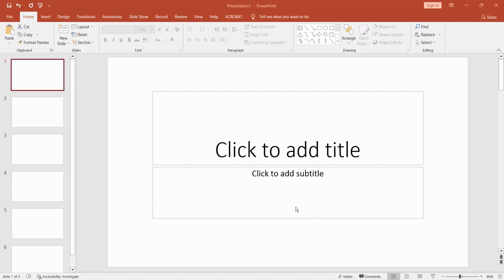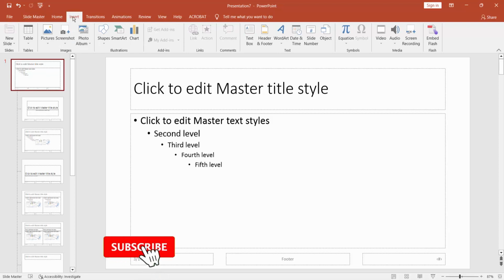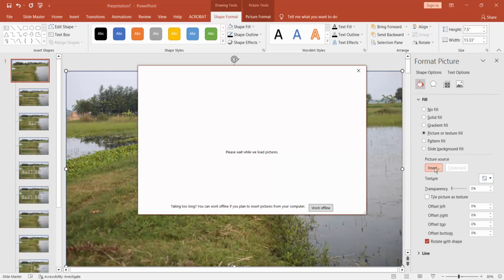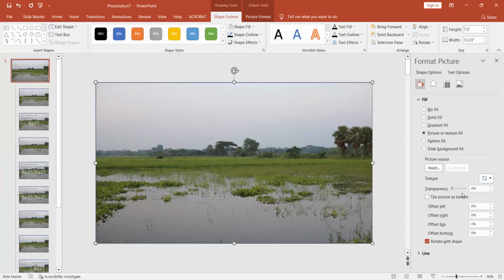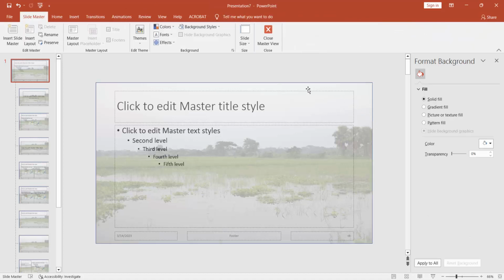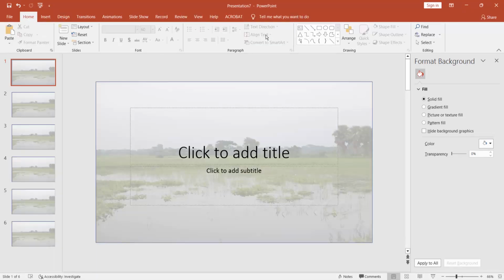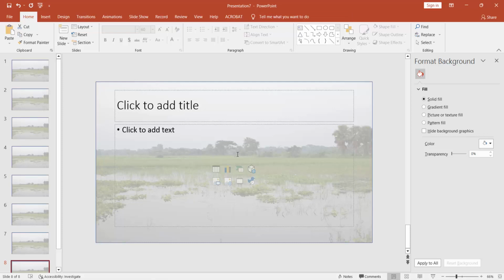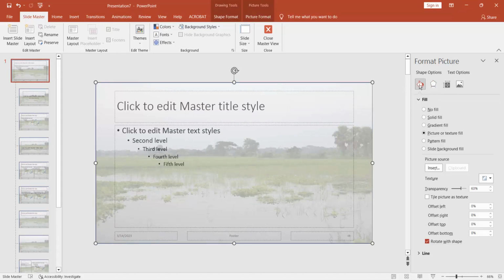how to make picture background transparent in PowerPoint 2016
Assalamu Walaikum,
In this video, I will show you, how to make a picture background transparent in PowerPoint 2016. let's get started.

go to the view menu and click the slide master and go to the first slide and click the insert menu to take a shape. draw the shape and now go to shape format and click the drop-down menu of shape format and click the fill and line. select the picture or texture field and insert the image.

reduce the image of capacity and close the slide, Master. View and check the slide. you can edit this transparency again. go to view menu select master and image fill and reduce or increase transparency.